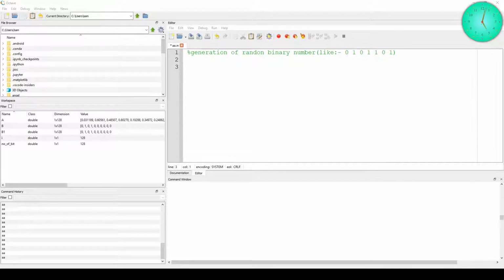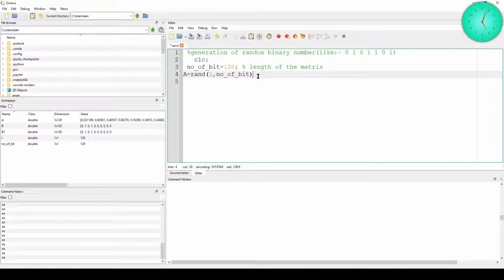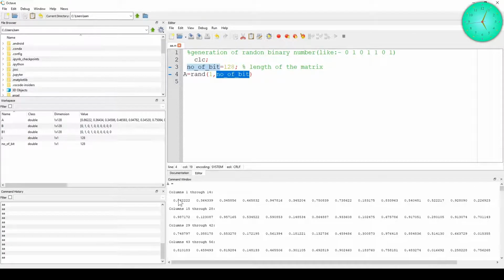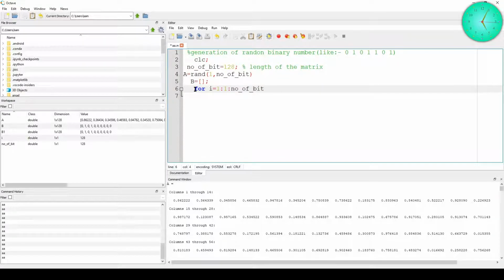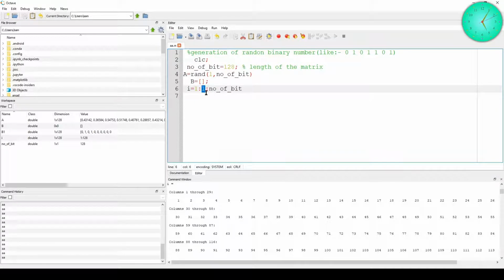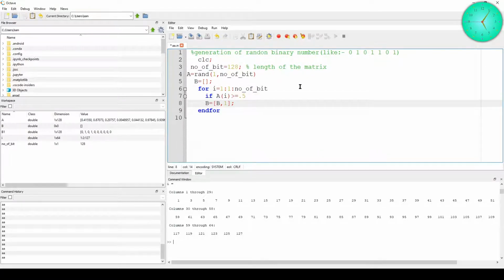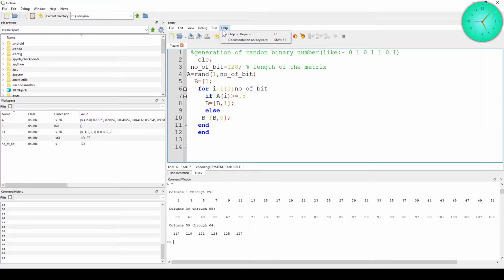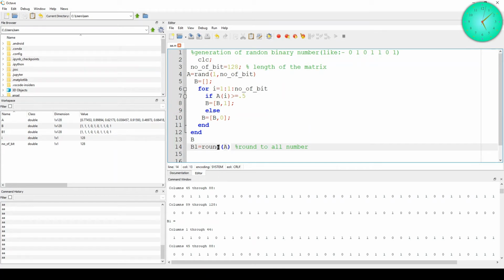Generation of random binary number using for loop in Octave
%generation of random binary number like:- 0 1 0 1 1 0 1
clc  %clear the Command Window
no_of_bit=128; % length of the matrix
A=rand1,no_of_bit  %
  B=[ ];
 for i=1:1:no_of_bit
if A(i)   .5   %grater then equal to
B=[B,1];
     else
    B=[B,0];
   end %close the if/else condition
 end %close the  for loop
 B %shows the output in Command Window
 B1=round(A) % alternate way to create random binary number
%round is a inbuilt function in Octave/Matlab